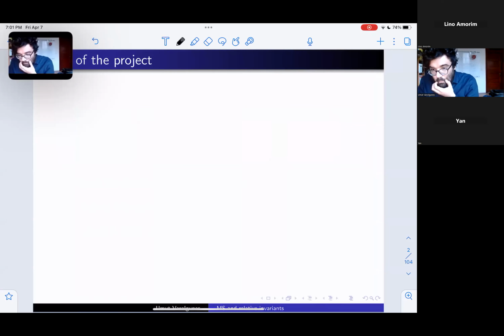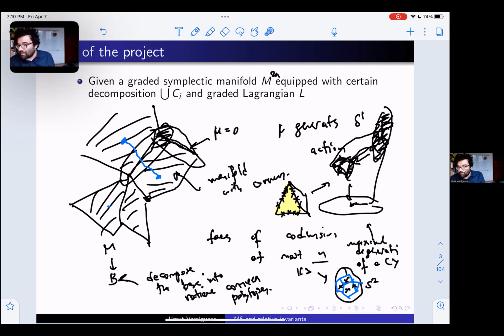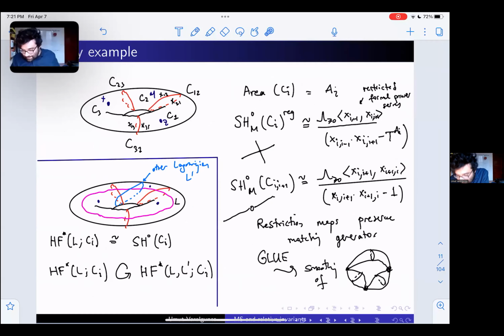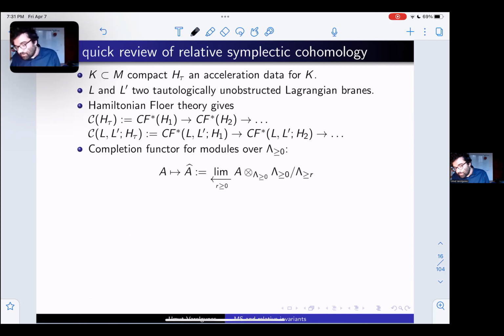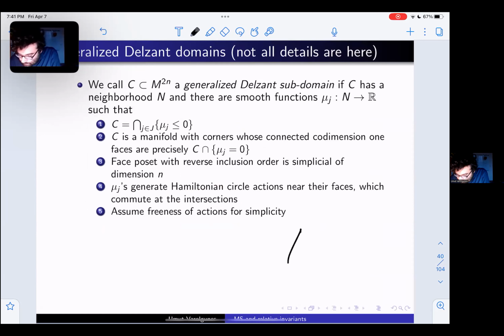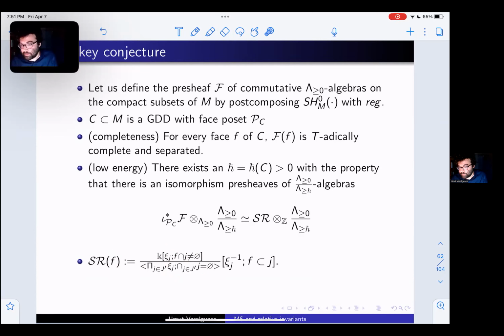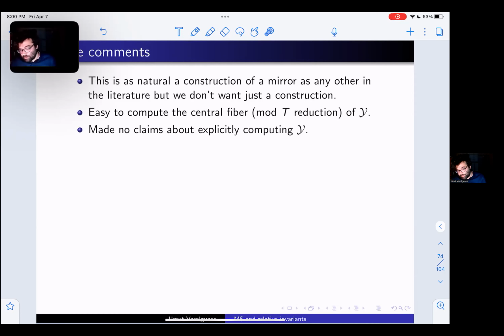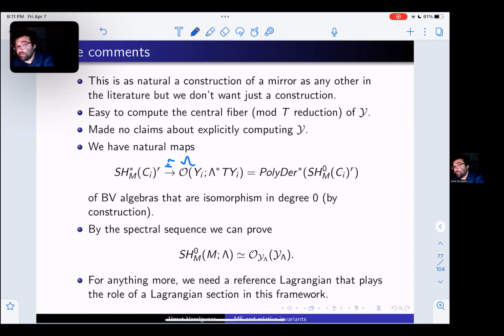Umut Varolgunes - Mirror symmetry via Floer theoretic invariants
Umut Varolgunes (Bogazici University); April 7, 2023.

 I will discuss the notion of generalized Delzant subdomains of graded symplectic manifolds and their relative symplectic cohomology. Assuming that we have an involutive decomposition into such domains, I will construct a mirror formal scheme over the Novikov ring. The key is to be able to compute the invariants modulo T^hbar, where hbar is a positive constant depending on the decomposition, finiteness of boundary depth which leads to homology level completeness and an injectivity statement mirror to uniqueness of analytic continuation. Then I will assume the existence of a "homological section" and construct the HMS functor. I will end by discussing when one should expect this functor to be cohomologically full and faithful via the notion of local generation.